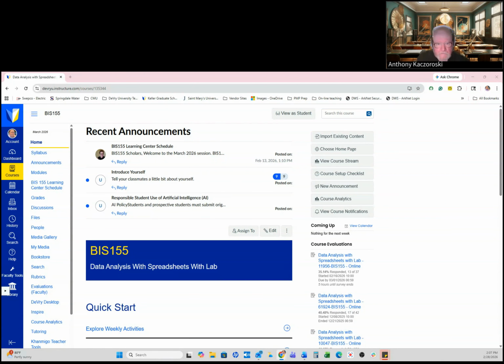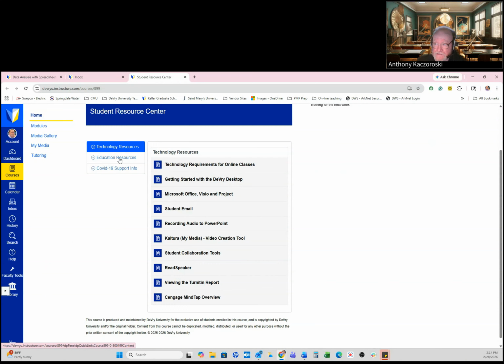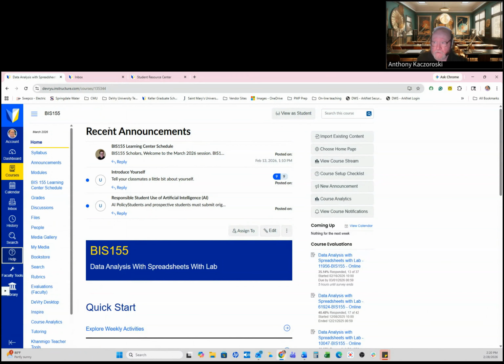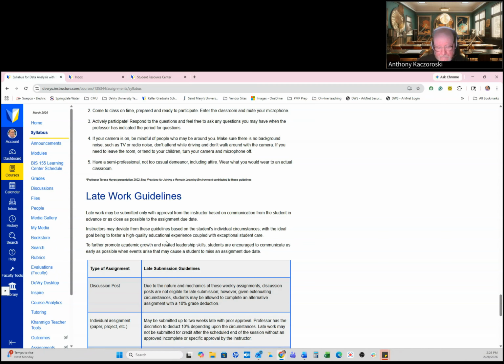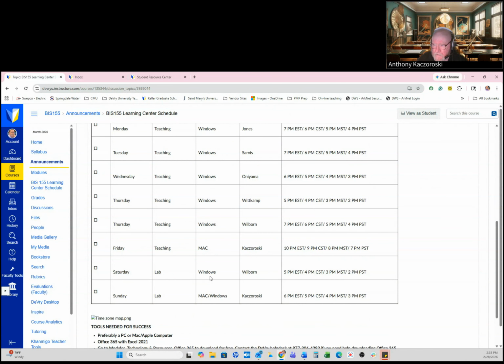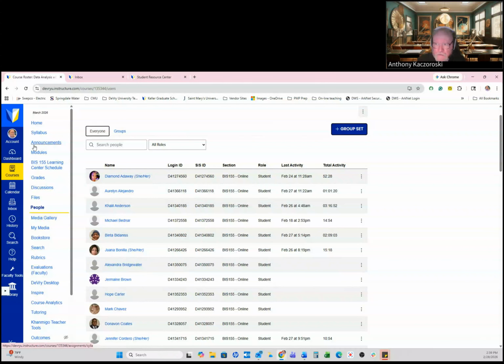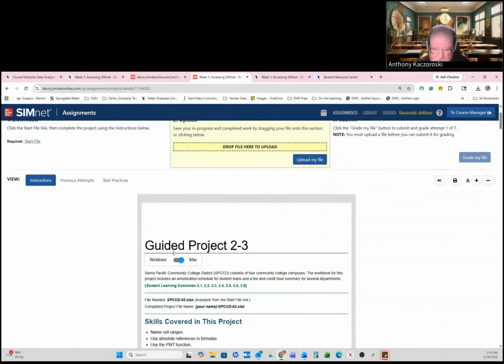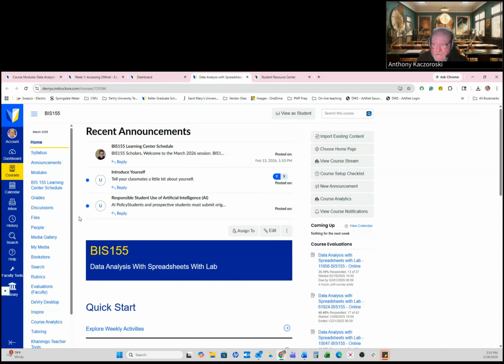DeVry University Introduction to Canvas